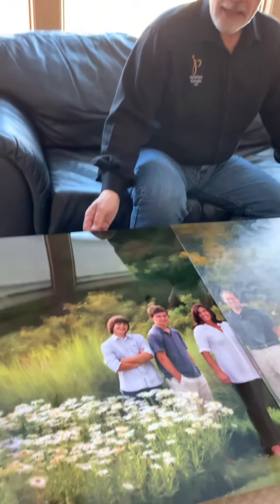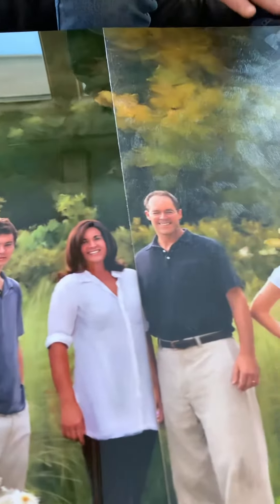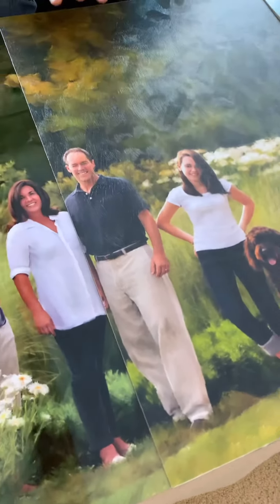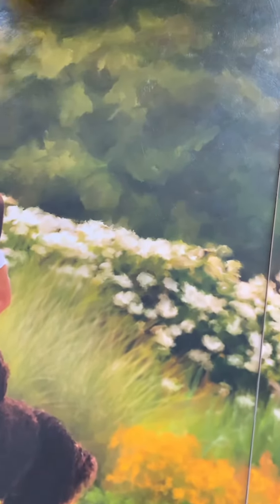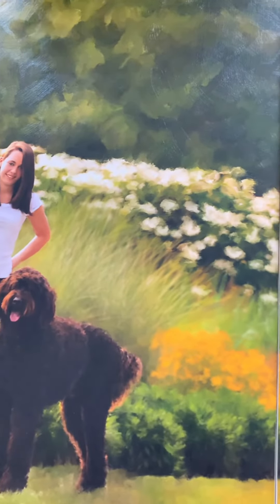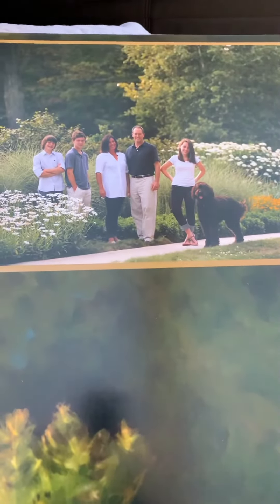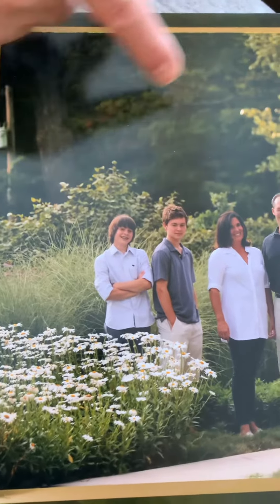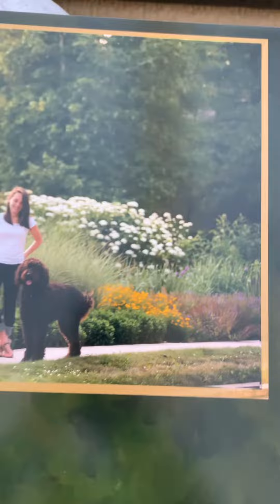Make Your Wall Portrait Stand Out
5 photo samples in 1 display.
-Painted Photograph Vs Camera Photograph
-Metal Substrate
-Canvas on Masonite Substrate
-Traditional Artist Board Substrate

Visually see the difference to help you decide which option will be best for your house.